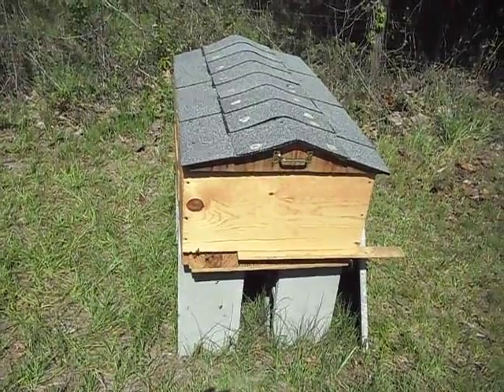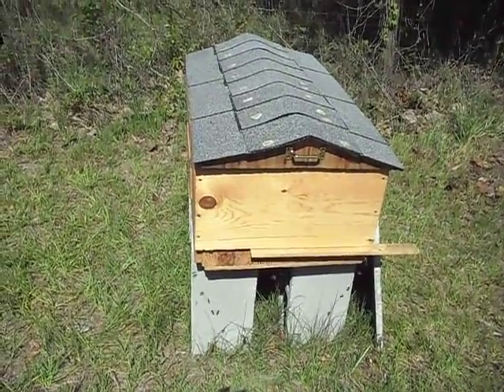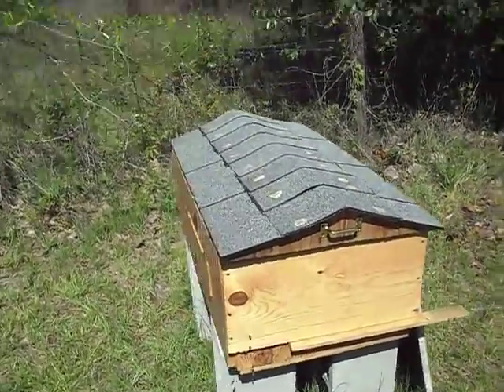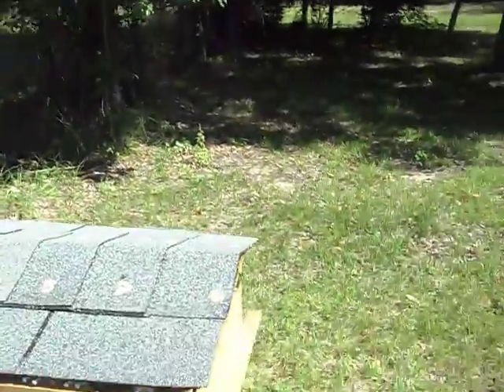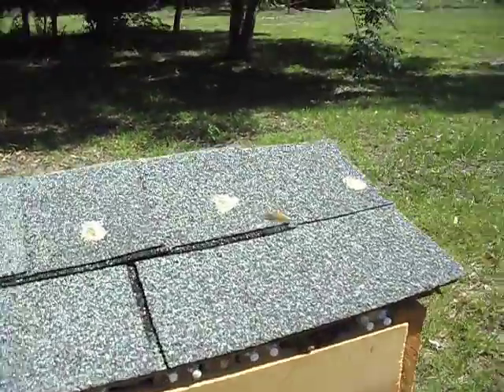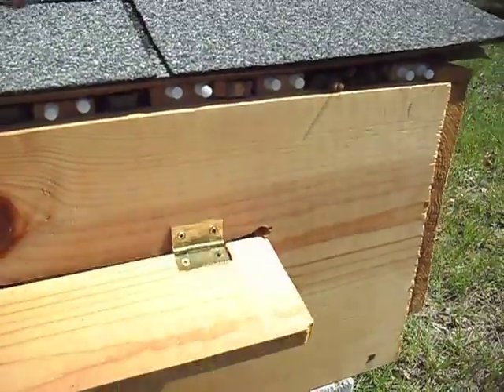Top Bar Bees getting used to their new home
We Helped a customer install a Nuc into a Top Bar Hive we had built for her. Just a short video showing the bees getting used to their new home though one of the two obcervation windows built into the hive.